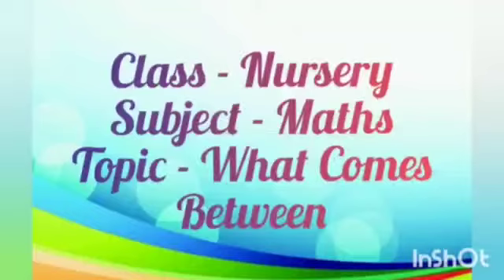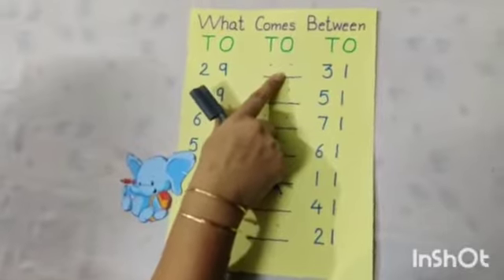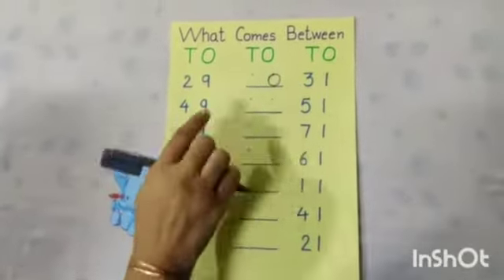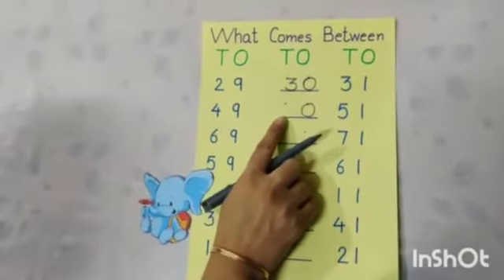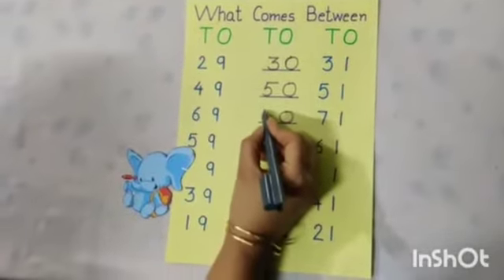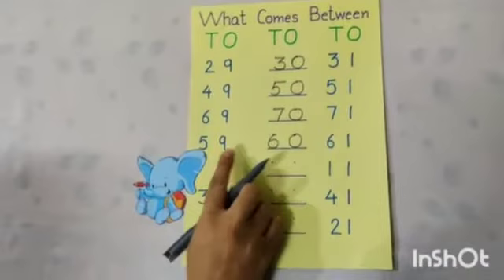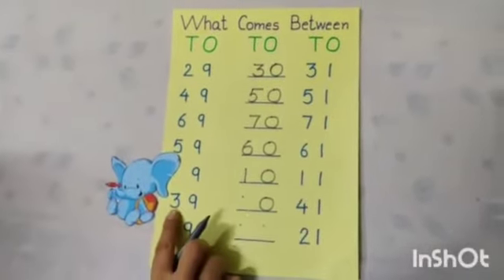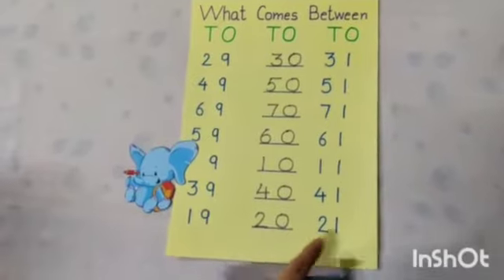Class-Nursery_ What comes between( worksheet)_by Ms.Meenakshi